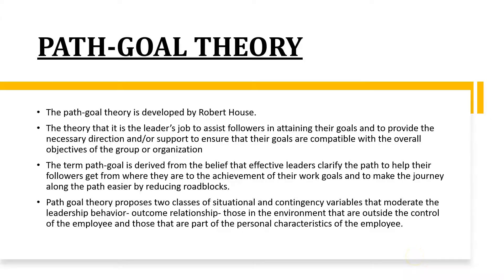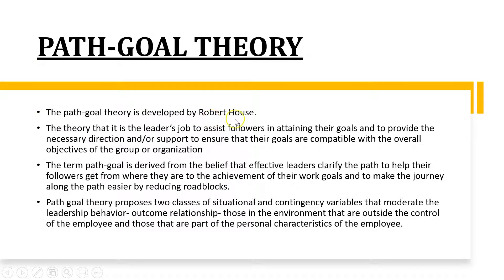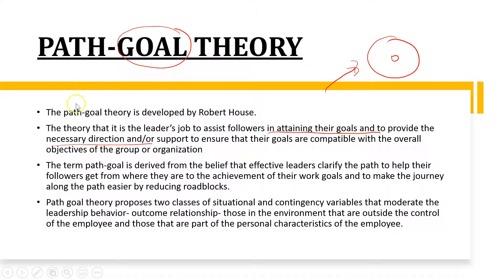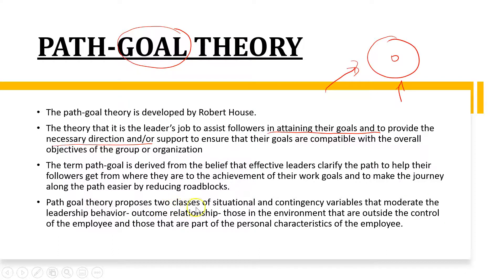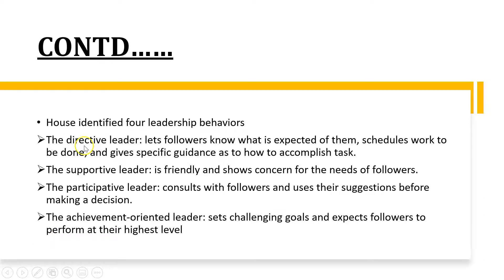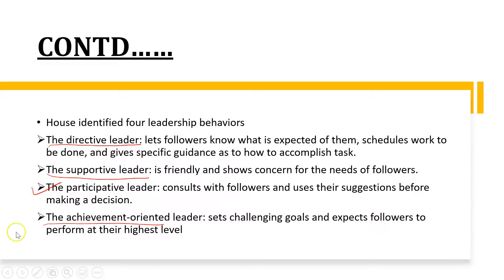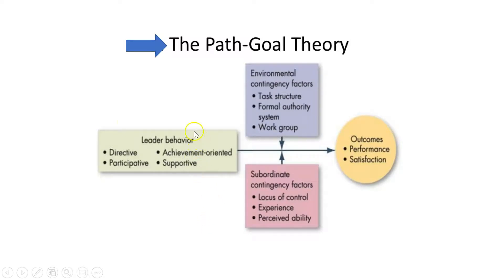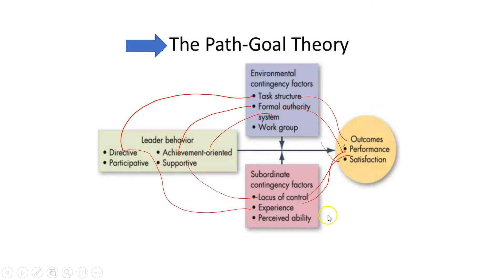Path Goal Theory - Leadership theory - Organizational Behaviour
Dear learners!
In this video, you will learn about Path-Goal Theory of the Leadership.
Happy Learning
Prof. Kunalsinh Kathia